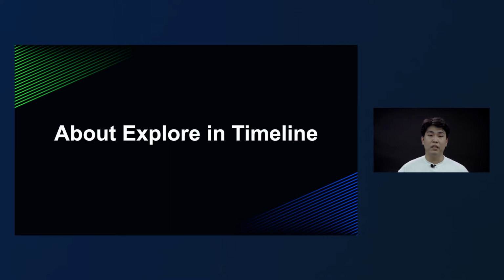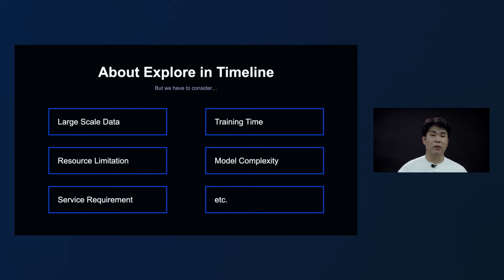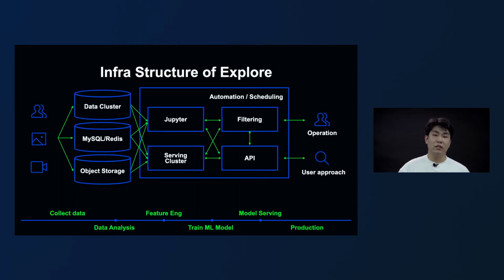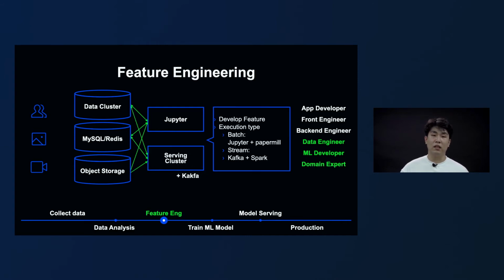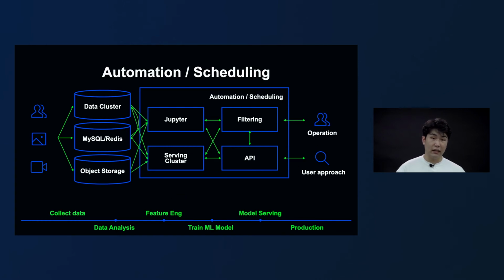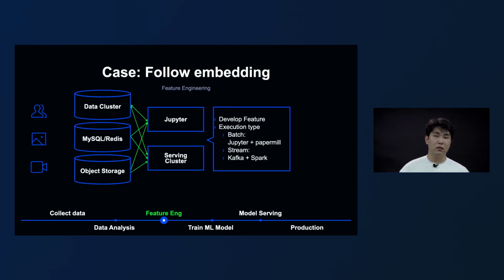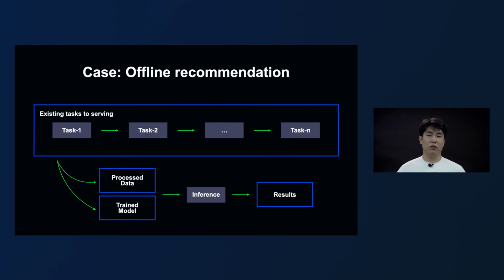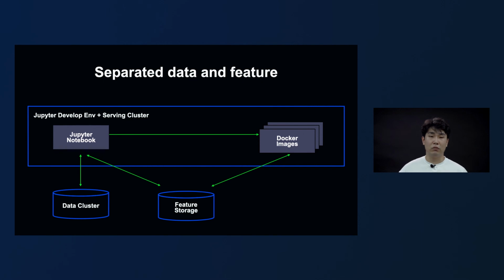Explore in Timeline : from a ML pipeline perspective -English version-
Hochul Kim / LINE Plus

■ Session Overview
Explore in Timeline is a Machine Learning(ML) based service that offers content that users may be interested in based on their behavior in various LINE services. During the recommendation process, users’ preferences and content categories are extracted and analyzed in various ways, and in turn are used as features for service. In general, providing a ML-based service not only requires ML algorithms, but also integration with other technology areas such as Frontend/Backend, DB, network, and distributed computing. Each task has dependencies with one another in terms of being put into service. The ML-Pipeline is responsible for designing and managing the overall ML service by organizing and deploying these tasks and corresponding physical resources. Explore is a ML-service that provides services by managing tasks and required resources using pipelines. In this talk, I will share experiences of implementing and optimizing pipelines that are used in the Explore service.

■ Category
AI&Data - ML